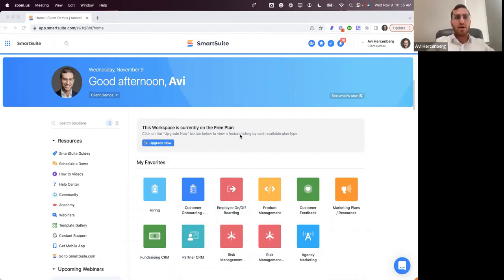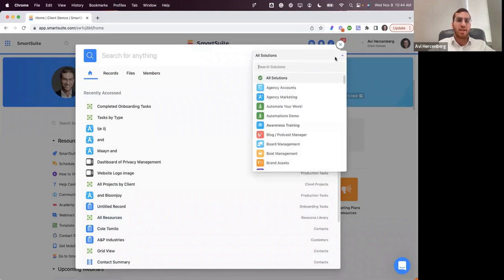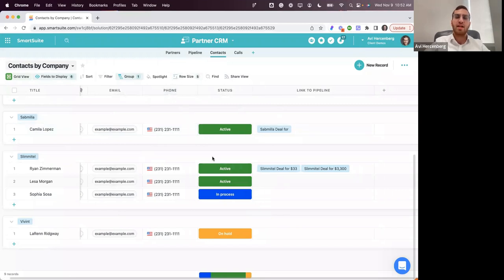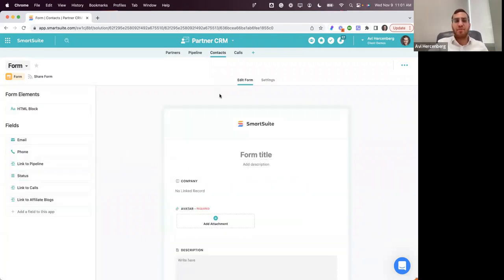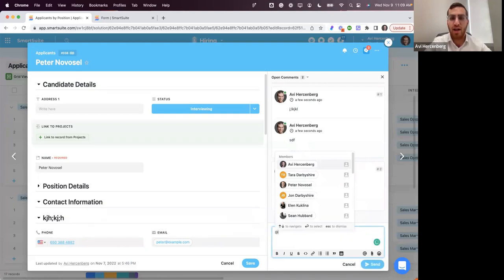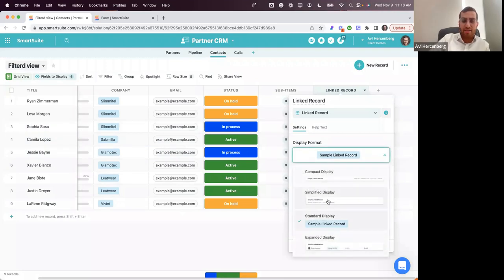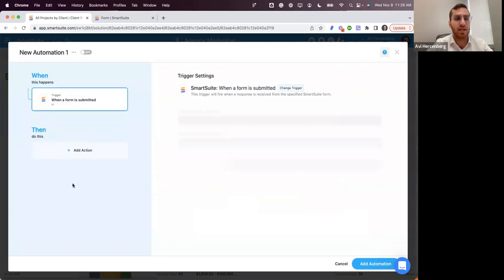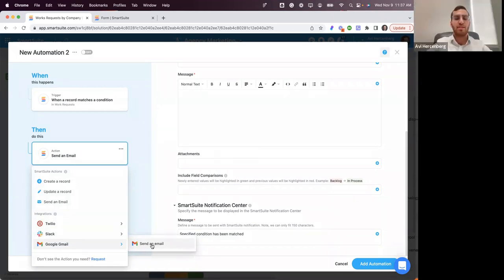What Makes Us Different: Platform Overview / Building & Automating a Workflow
Avi Hercenberg, VP of Partners, walks through what makes SmartSuite different: the platform overview, the workspace hierarchy, and how to build a workflow with automations.

Our VP of Partners, Avi Hercenberg highlights an overview of the platform, what makes us unique, our hierarchy, and key unique features, as well as how to easily build a workflow and create easy-to-configure automations.

As mentioned, you can use Ply with SmartSuite.